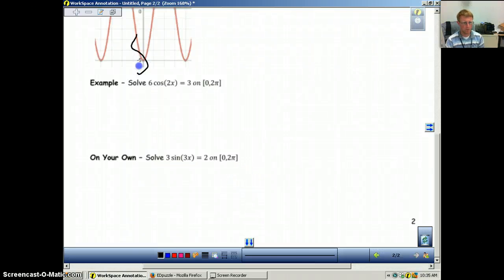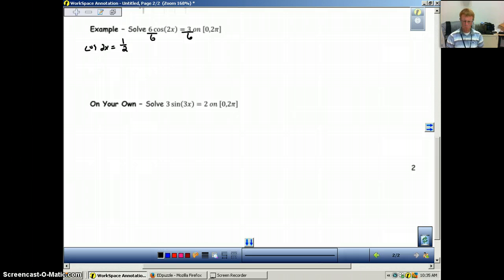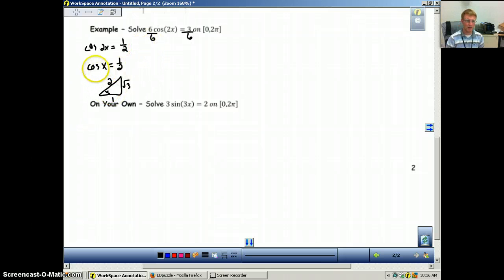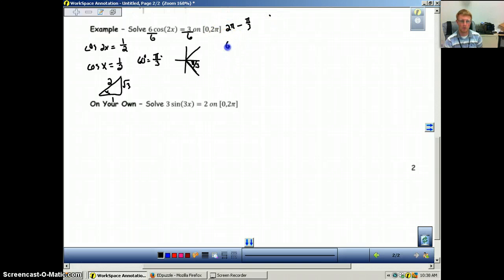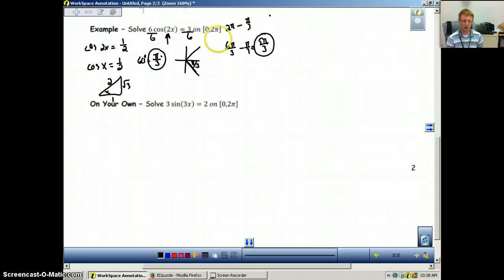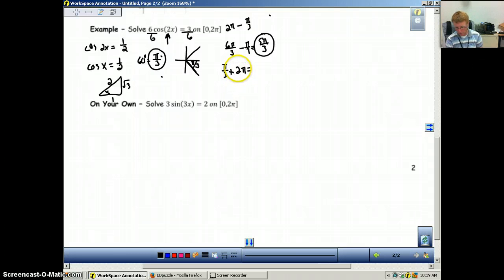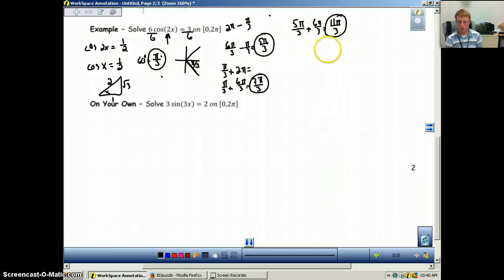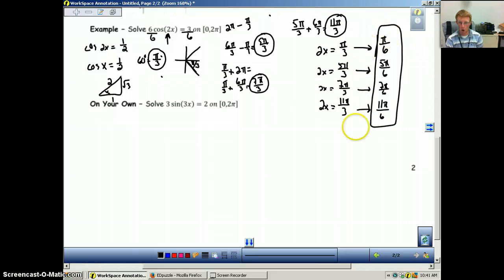Trig Section 8.2b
Sine and Cosine Curves